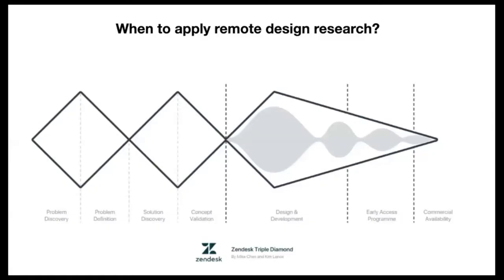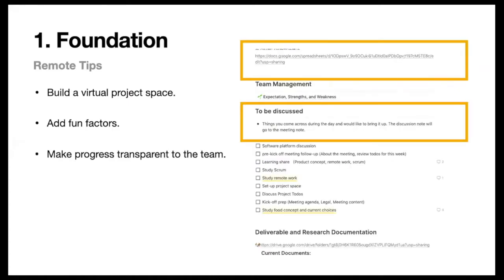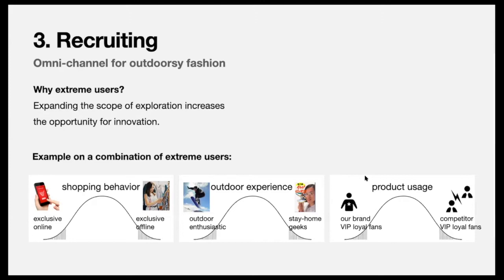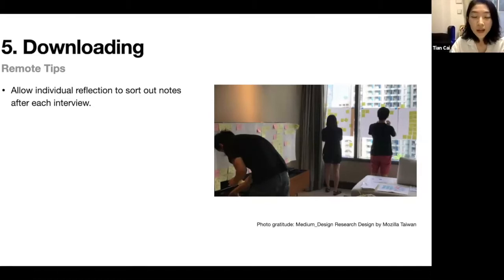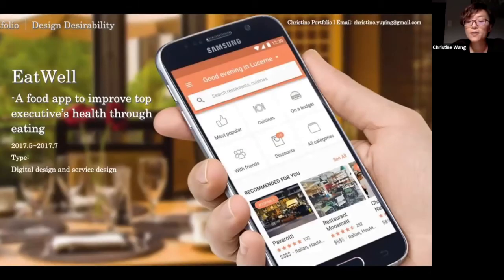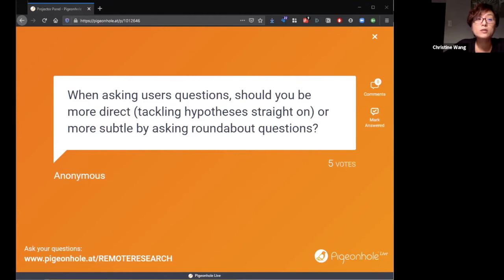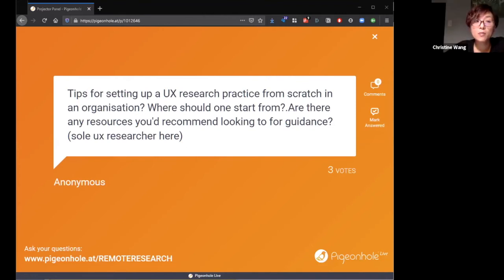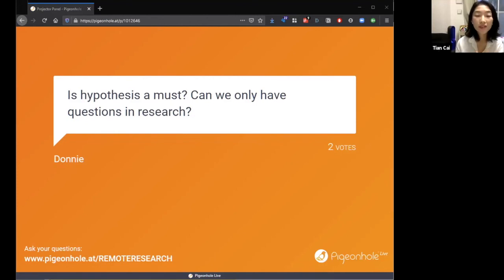Uncovering Consumer Insights: Remote Design Research [Design Sprint Meetup #2]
Recording of a meet-up by Design Sprint Singapore. Link to meet-up

How do we collect rich research observations and insights when we can't meet participants face-to-face? Join our interactive session on how to conduct effective remote research with Christine Wang and Tian Cai.